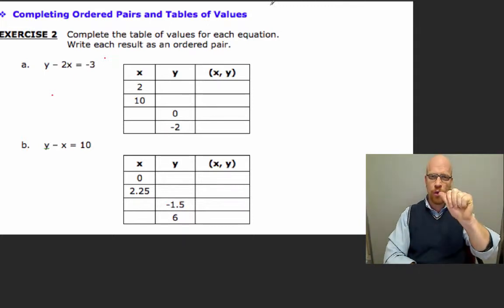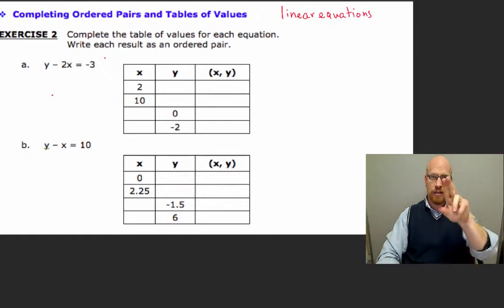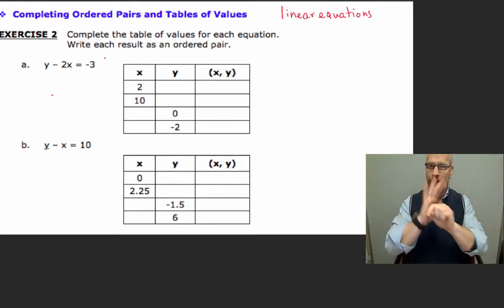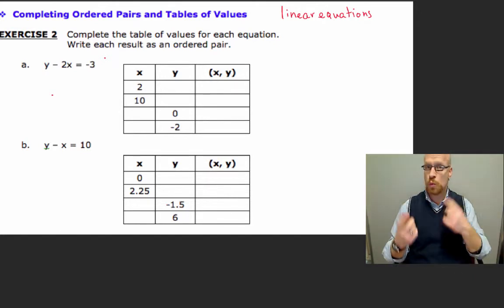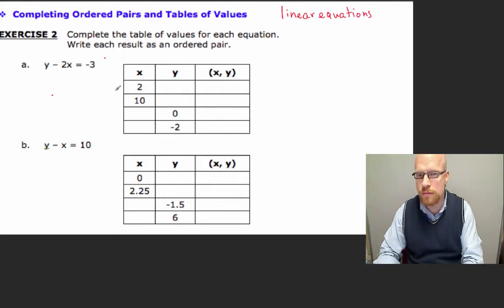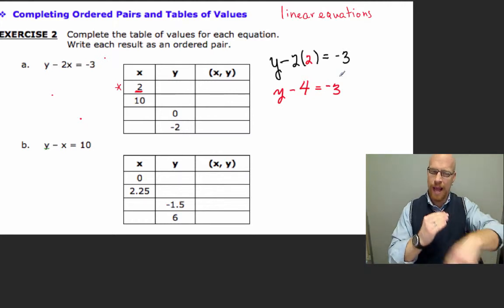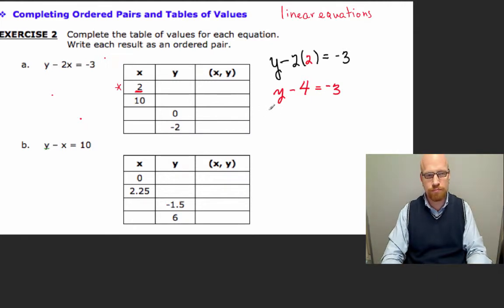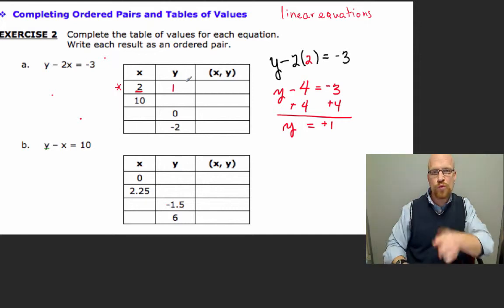Solving for (x,y) in table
Solving for an unknown variable (x or y) using a table of values